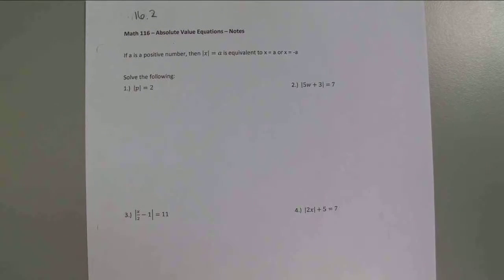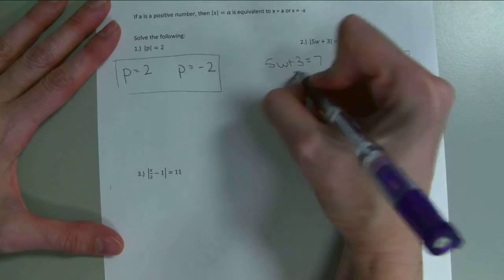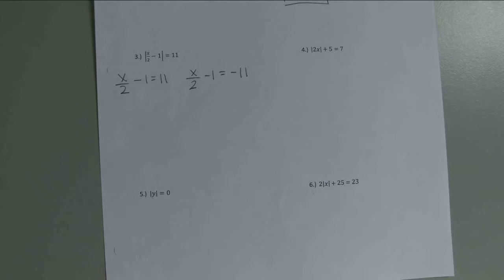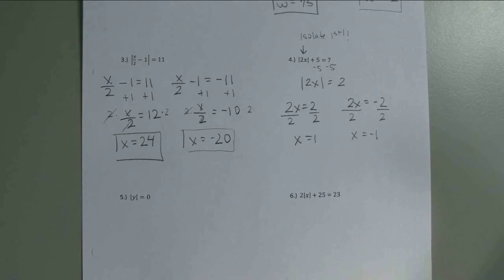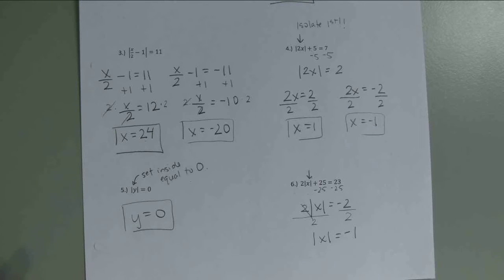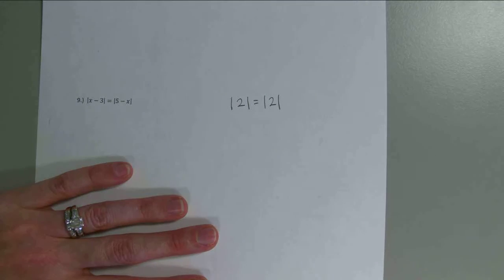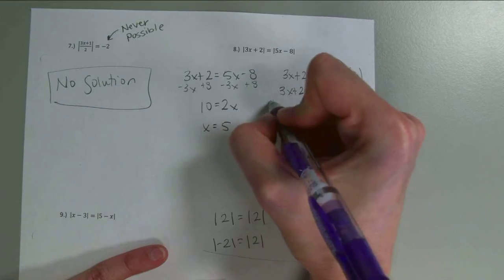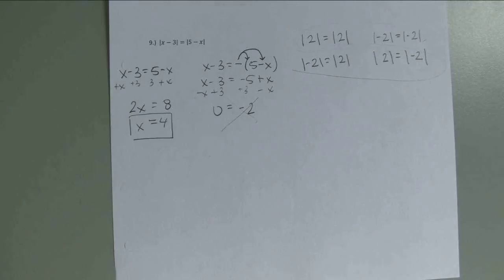MATH 116 - 16.2 Video Lecture